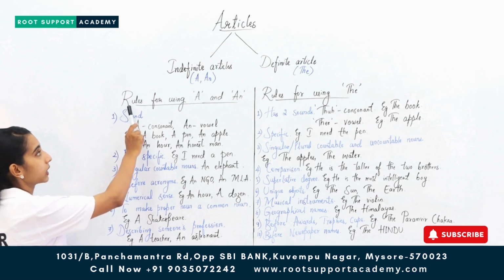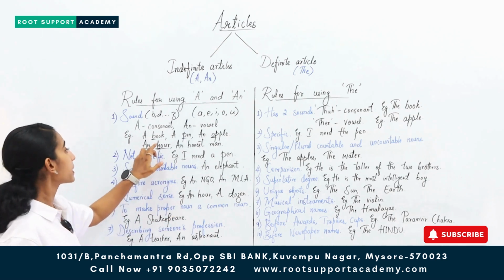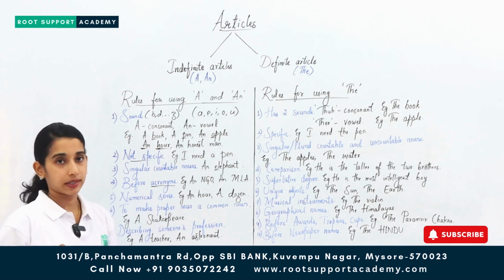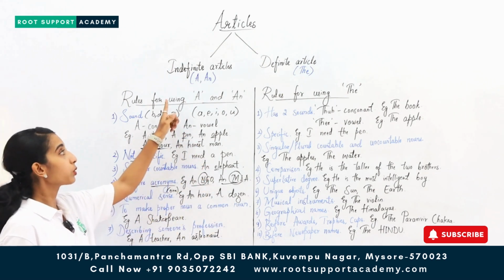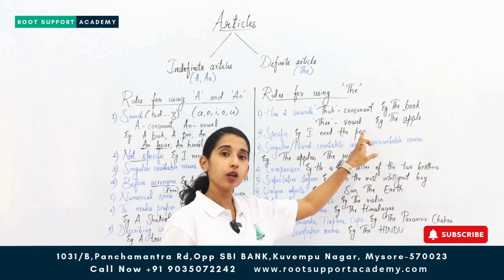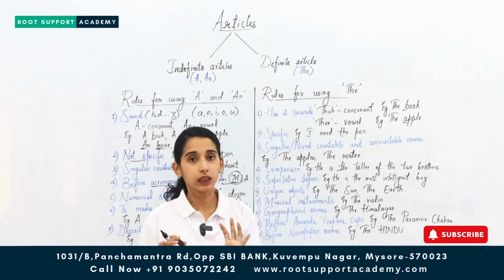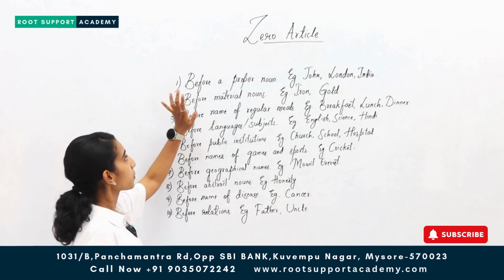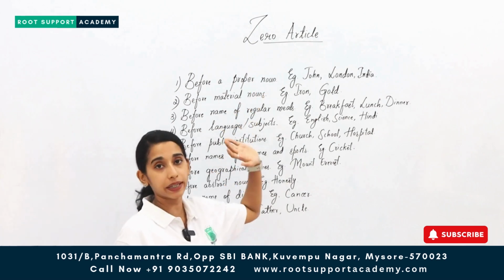You’re Using Them Wrong! Fix Your English Grammar Articles#grammartips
You’re using English Grammar Articles the wrong way—and it’s hurting your fluency! In this video, one of our experienced faculty members breaks down the topic of English Grammar Articles in the simplest way possible. Whether you're a student preparing for exams, a job seeker trying to ace interviews, or just someone looking to improve your spoken and written English, this lesson is for you! We dive into real-world examples, common mistakes, and tricks to master the use of “a,” “an,” and “the” like a pro. This is not your boring classroom lecture—this is a practical, easy-to-follow English grammar session that actually makes sense. So grab your notebook and get ready to upgrade your English in just a few minutes!